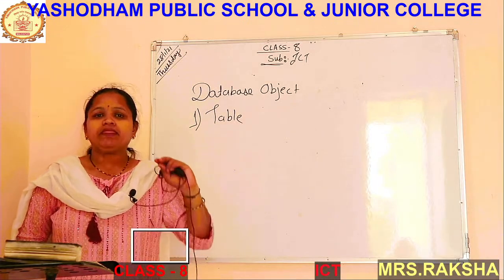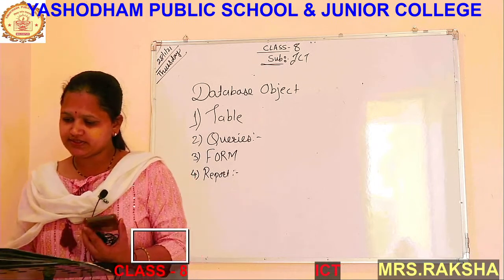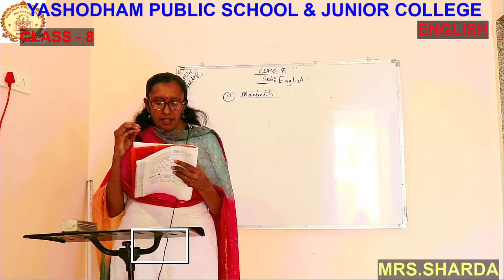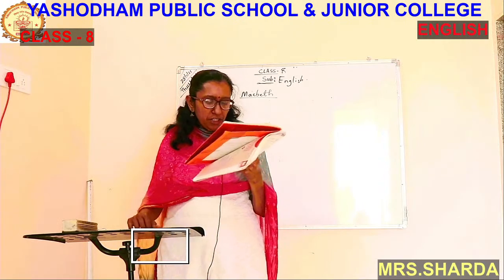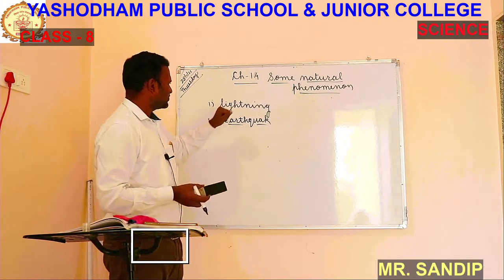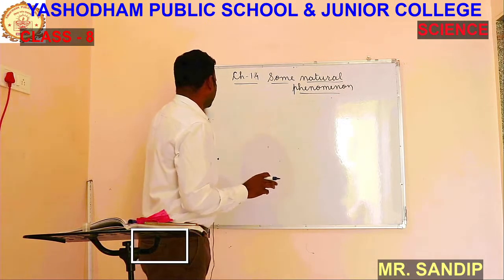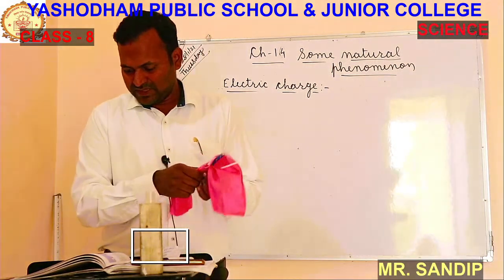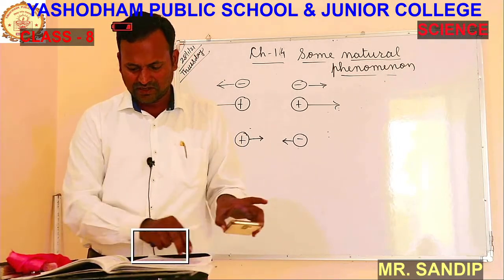CLASS- -8 YPS ONLINE CLASSES 9 AM 28 - 01 -2021